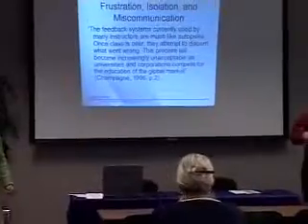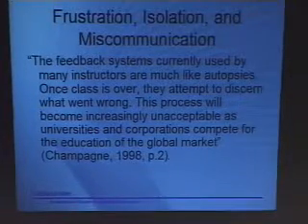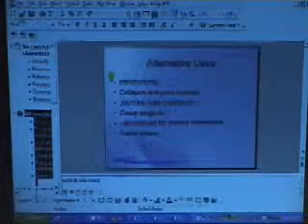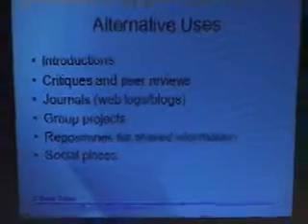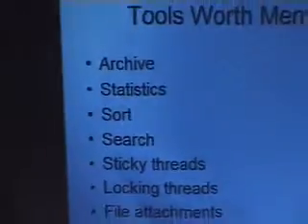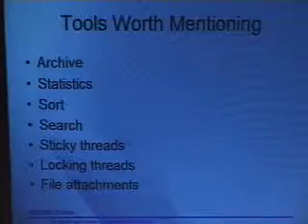Making the Message Board Work for You and Your Class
Presented by:
• Ben Ward, Instructional Designer
• Swasati Mukherjee, Instructional Designer
Come join us as we explore the building of a well-founded discussion thread through the use of the Message Board. We will share best practices and past experiences with you. Learn basic strategies, tips, common pitfalls, alternative uses, tools and a sample netiquette policy.

This video is from the IDTRoundtables series.  This series ran from 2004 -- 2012, at Kansas State University.